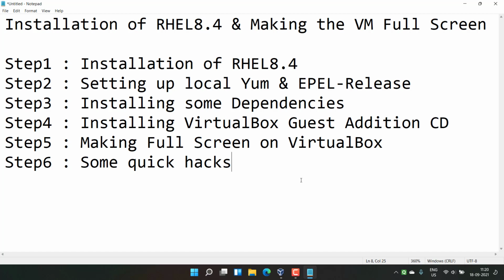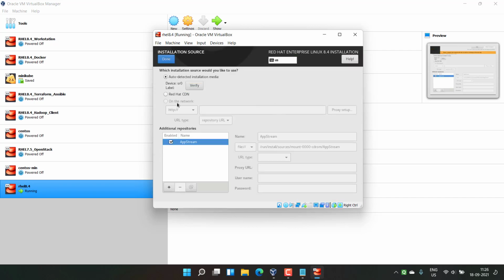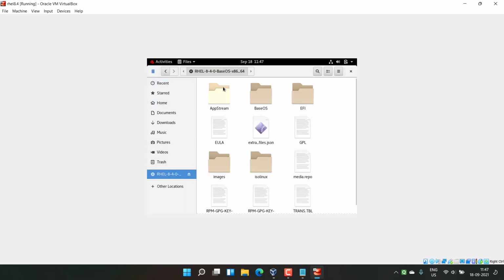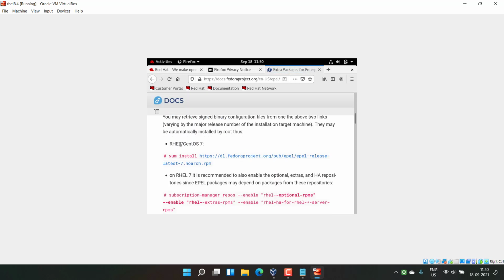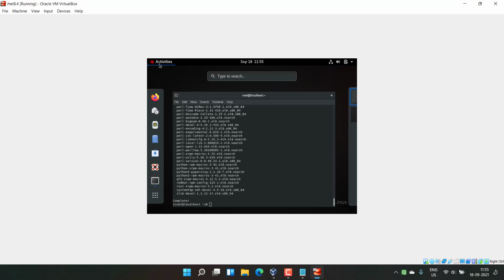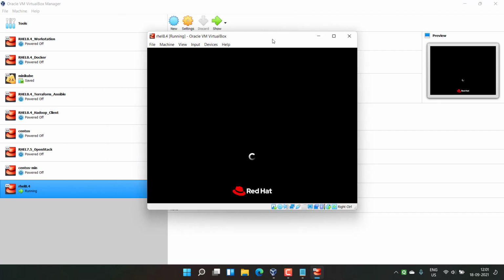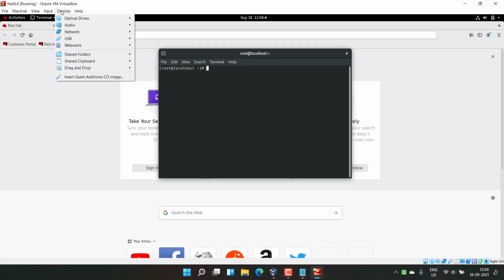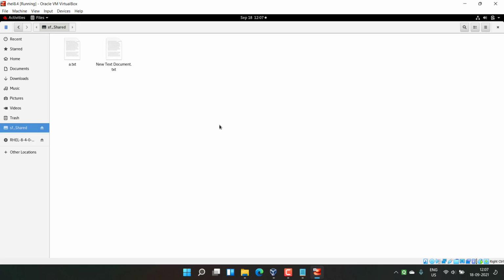RHEL 8.4 Installation in Oracle VirtualBox & Making it Full Resolution || Raktim Midya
Hello Everyone, 😊

This video I'm making to help my friends & connections to install RedHat Enterprise Linux (RHEL) 8.4 in Oracle VirtualBox. Next I had discussed setting up the local YUM repo & EPEL Release YUM repo. Then I showed the proper way of installing VirtualBox Guest Addition CD & it's dependencies. Finally I demonstrated - How to turn your VM into Full Screen Mode in Full Resolution & some quick hacks.

❗ Dependency Installation Command - " yum install gcc perl make kernel-headers kernel-devel elfutils-libelf-devel -y "

💠 Chapters :
0:00 - Introduction
0:33 - Installation of RHEL8.4
4:36 - Setting up YUM
8:29 - Installing Dependencies
10:08 - Installing VirtualBox Guest Addition CD
11:37 - Making the VM full screen
14:00 - Some Quick Hacks
17:55 - Final Words